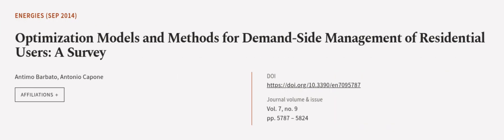Optimization Models and Methods for Demand-Side Management of Residential Users: A Su... | RTCL.TV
### Keywords ###

### Article Attribution ###
Title: Optimization Models and Methods for Demand-Side Management of Residential Users: A Survey
Authors: Antimo Barbato ,and Antonio Capone
Publisher: MDPI AG
DOI: 10.3390/en7095787

### Video Timestamps ###
0:00:00 - Summary
0:00:59 - Title
0:01:03 - Outro
0:01:07 - End